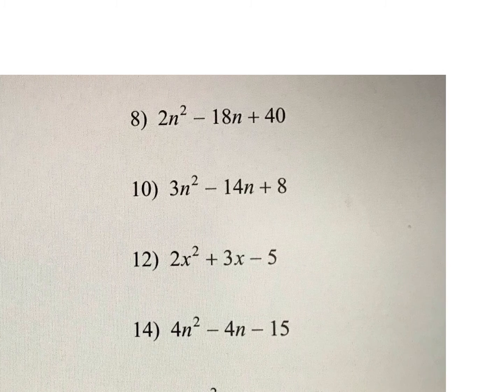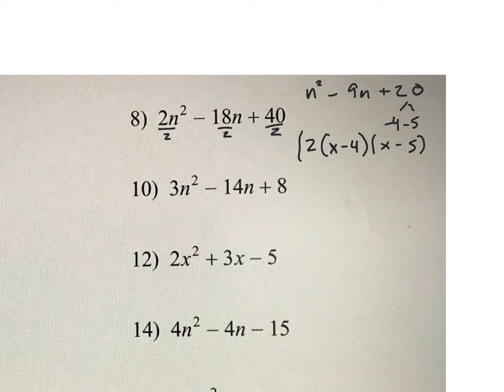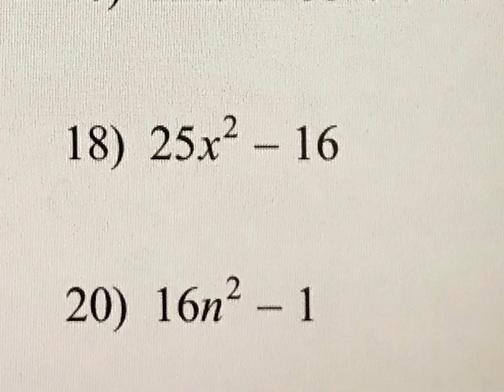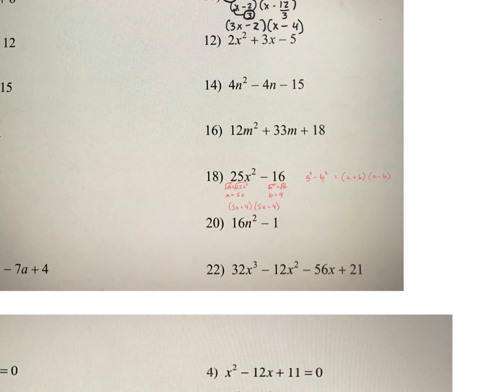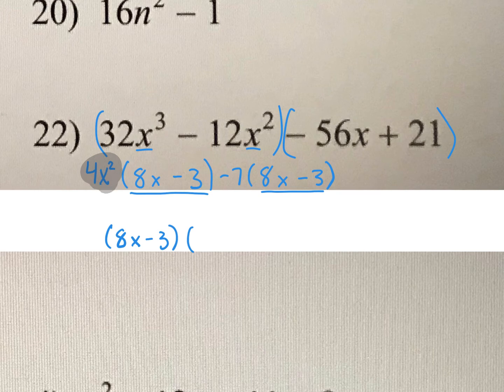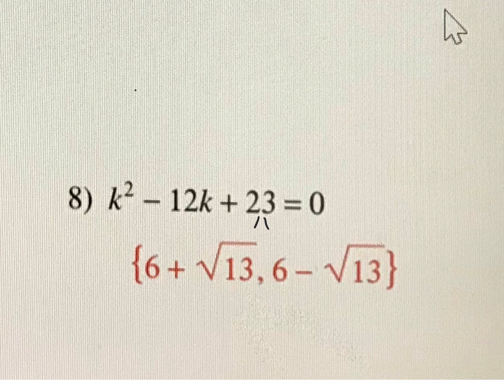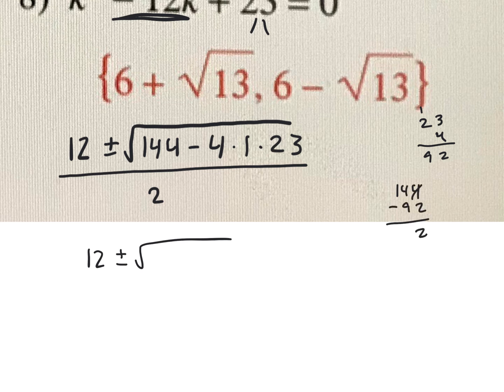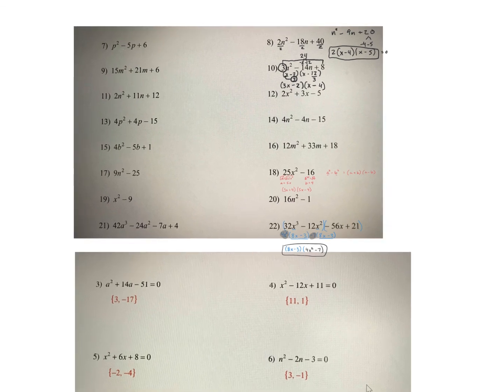9.10 PCH FACTORING PRACTICE